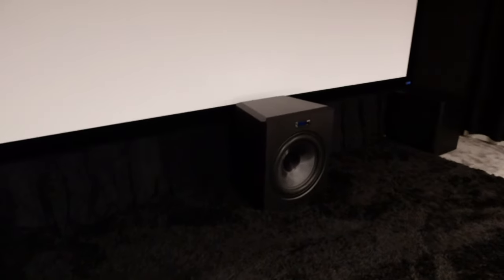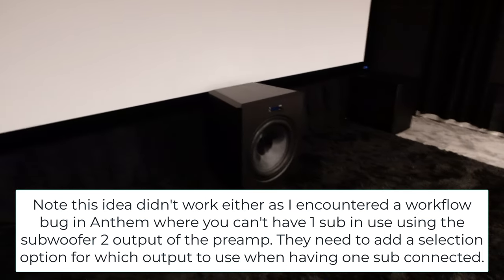Trying to Optimize Anthem ARC for Multi-Subwoofer Configuration Position | HOME THEATER SETUP VLOG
In this home theater setup vlog, I'm talking:

* Moving Arendal and Harbottle subwoofers around for easier switching and testing
* Trying to establish a single Anthem ARC config for easy subwoofer switching and testing
* Finding some Anthem ARC workflow bugs

Note this video was made before the new Anthem ARC Genesis release with the auto delay and phase integration and related bug fixes. Although the new changes actually make switching subwoofers potentially even more challenging when using independent config files.

2. Shop on Amazon with our associate link. We get a share from Amazon on purchases you make. Link from any video on the channel each time you shop!
3. Recognize us as a referral when purchasing Kaleidescape gear. We get a Kaleidescape movie store credit.